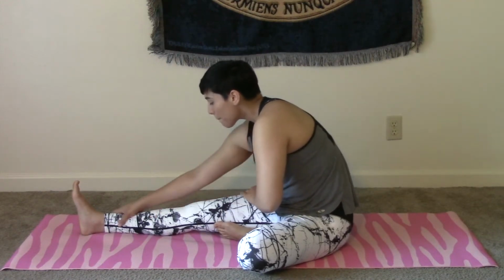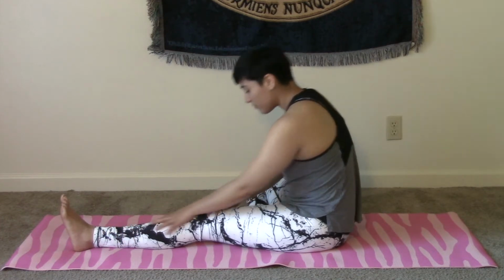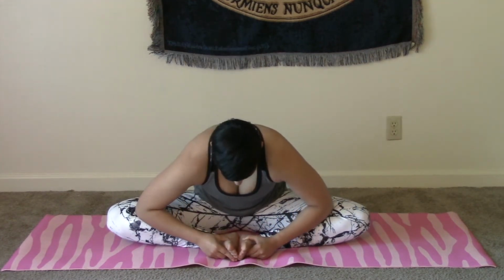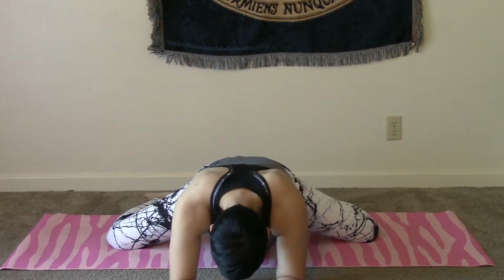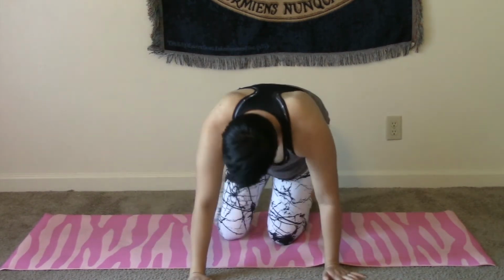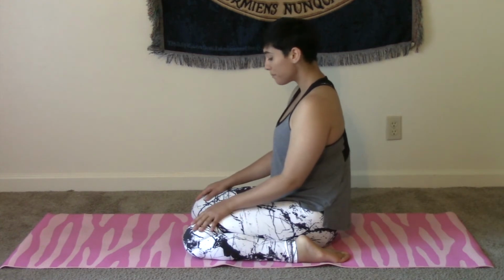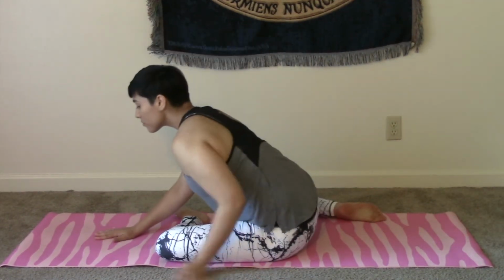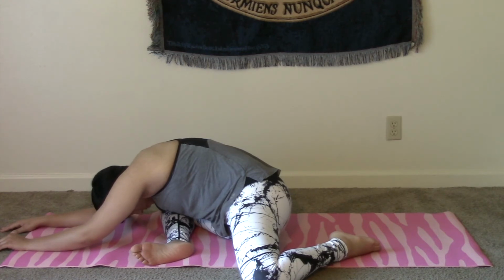Beginner's Flexibility Routine | TheWritingSol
This is my everyday flexibility routine. I am very much the beginner, and I have some old injuries that make it extra difficult to get super bendy, but it's not impossible! I do this routine at least three times a week. Regular stretching helps with soreness post-workout, and if you practice Brazilian Jiu Jitsu, or any martial art really, then flexibility is key to upping your game. Also, with any old injuries, especially back injuries, stretching is a great way to rehabilitate them.

So get bendy with me! Let me know if you have any favorite stretches.